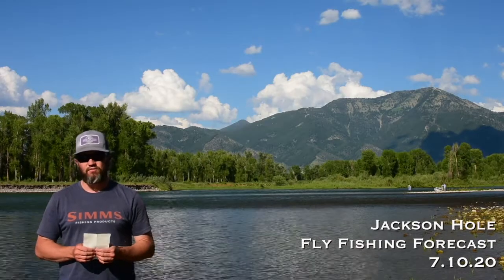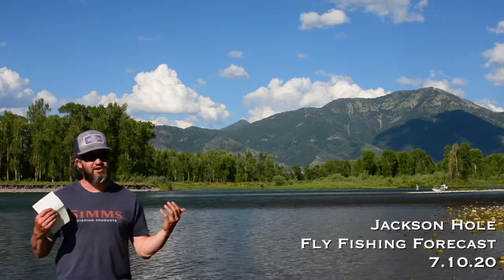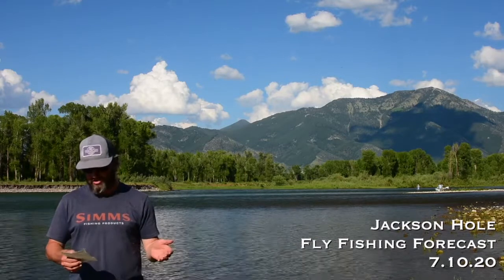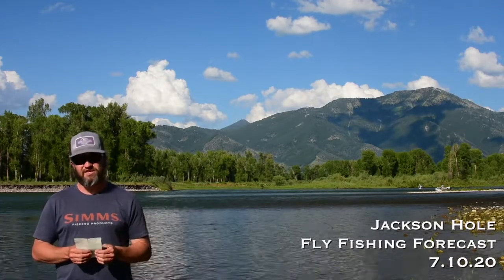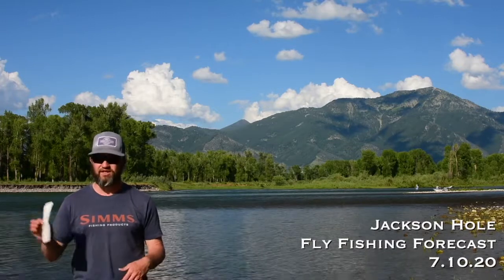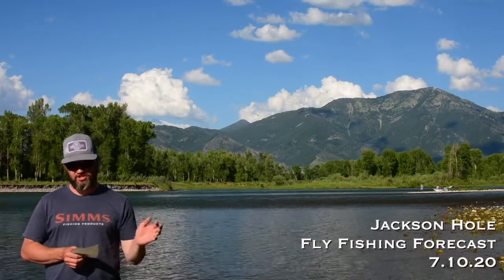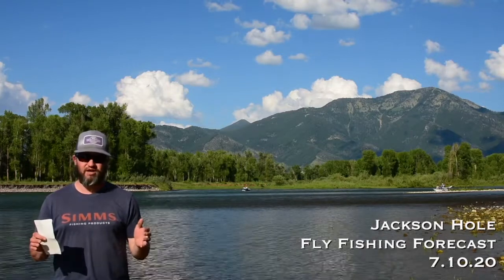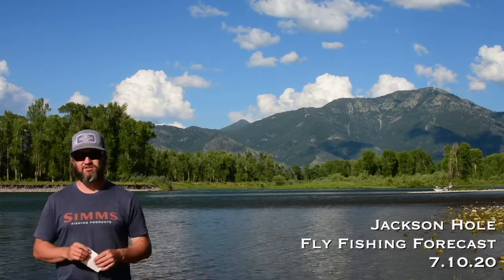Jackson Hole Fly Fishing Forecast 7.10.20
SALMONFLIES STILL ON THE SOUTH FORK! WE ALSO HAVE BUY ONE GET ONE FREE SALMONFLIES IN THE FLY SHOP!

South Fork of the Snake: 12,600 cfs/Irwin – 13,200 cfs/Heise
Henrys Fork: 1,230 cfs/IP Dam – 1,860 cfs/Ashton
Snake River: 2,050 cfs/Moran – 7,470 cfs/Above Palisades
Teton River: 768 cfs/Driggs - 1,670 cfs/St. Anthony

The WCA Fly Shop is open: Monday - Sunday  7 am - 8 pm